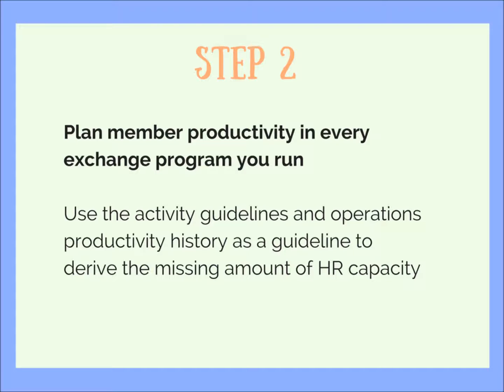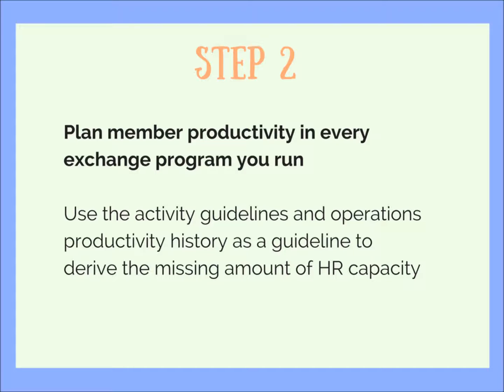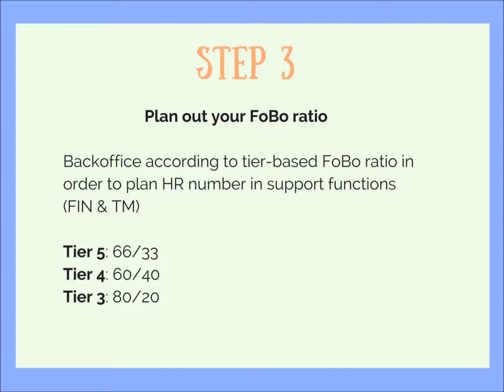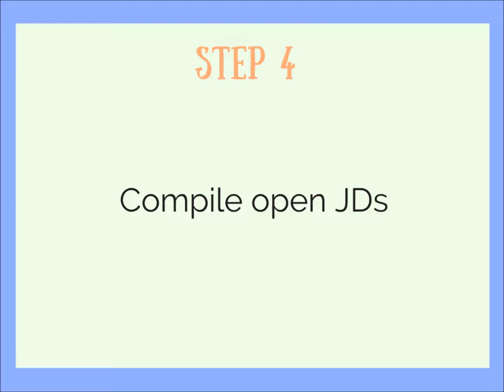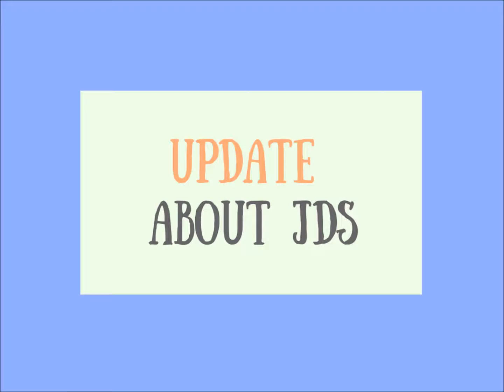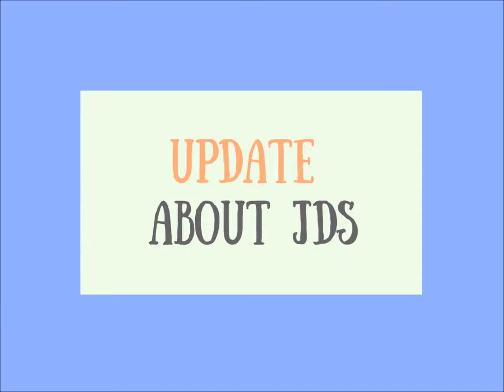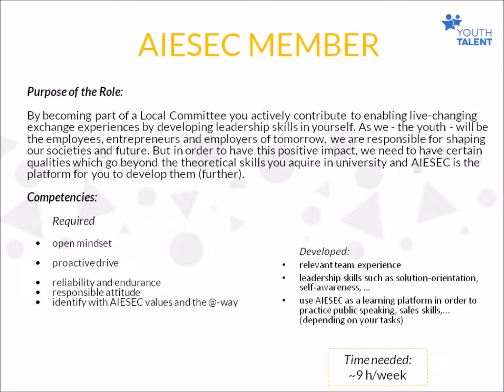HR Planning and JDs